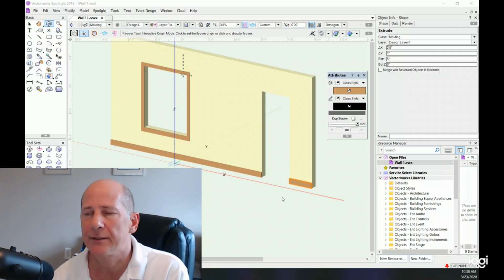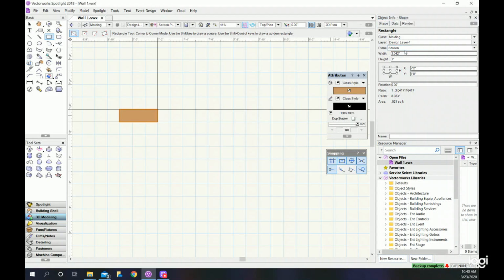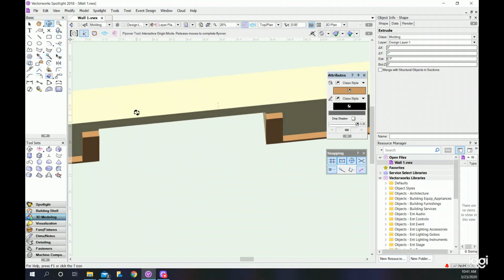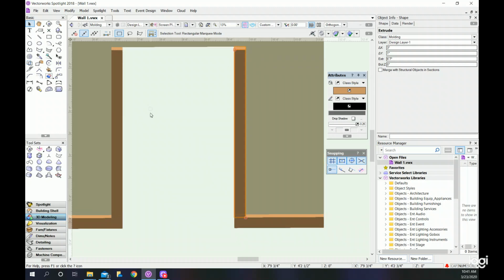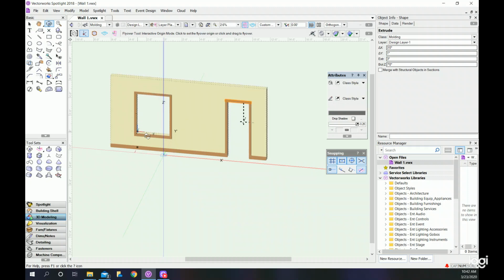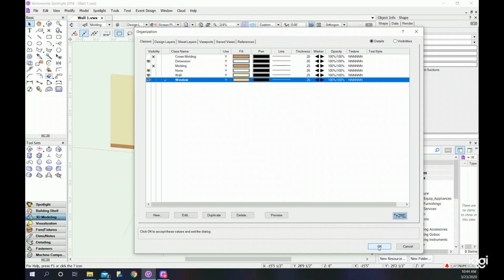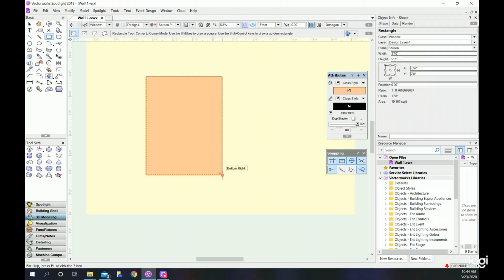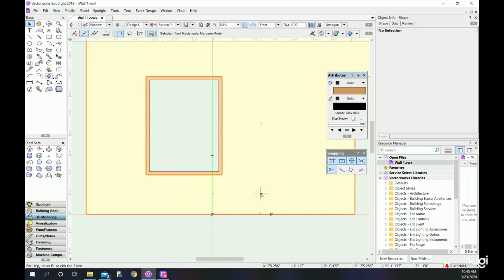Wall 4 Start Window